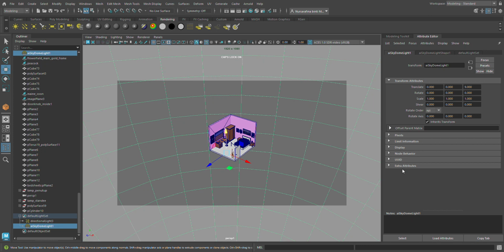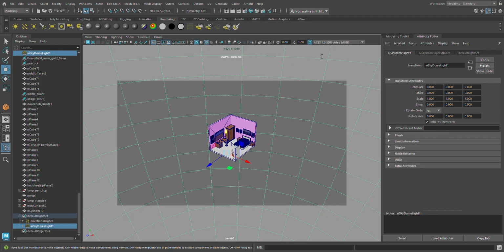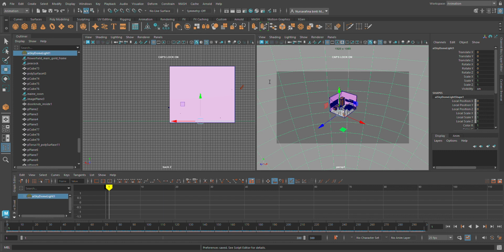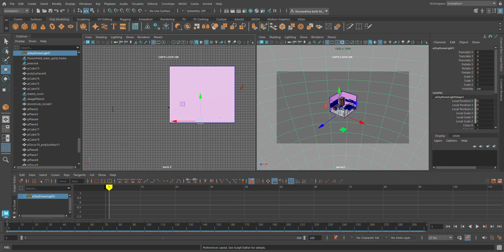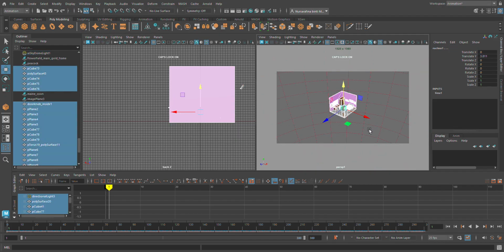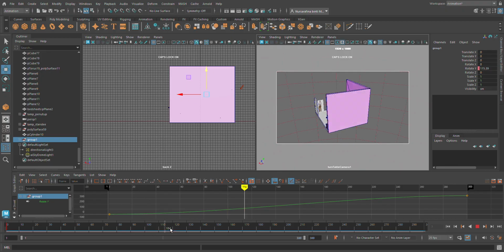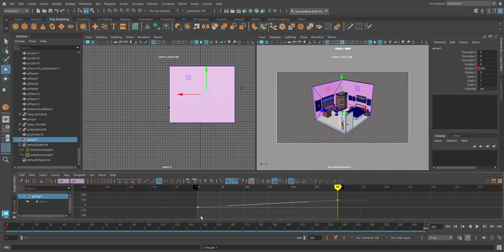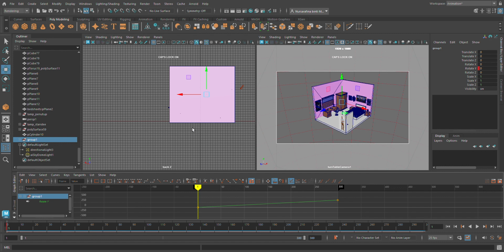Render Setup, Turntable & Render Sequence